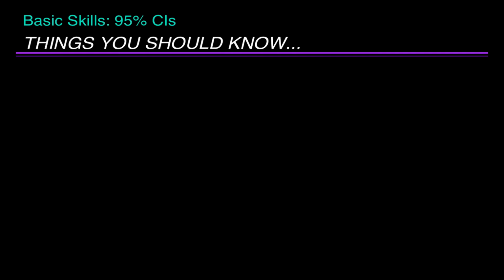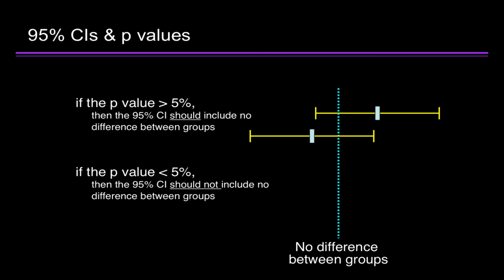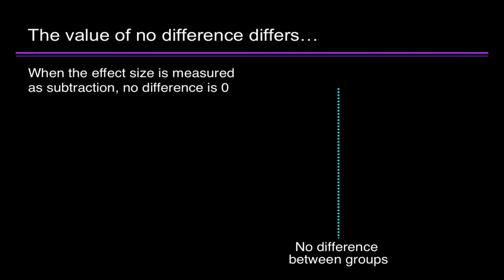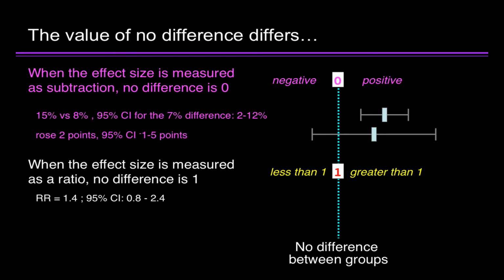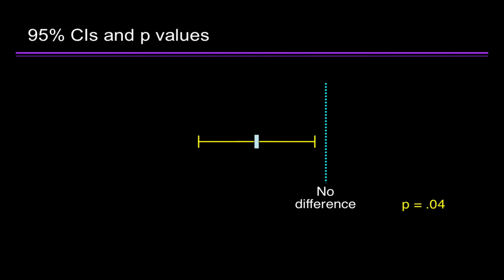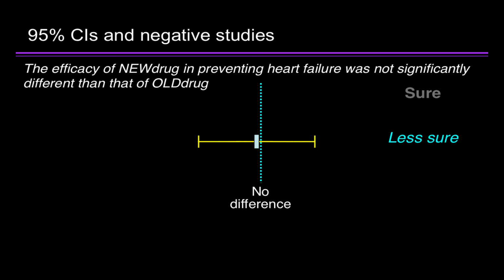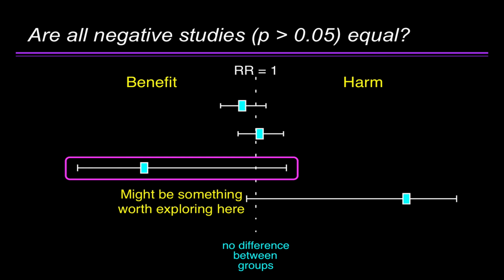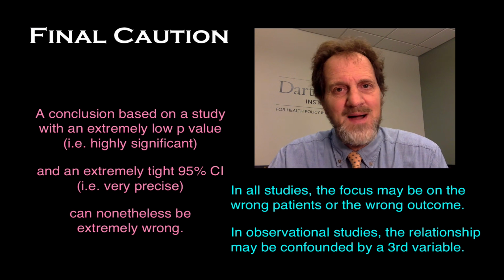Basic Skills 3: More on 95% CIs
How 95% confidence intervals relate to p values and their value in interpreting negative studies